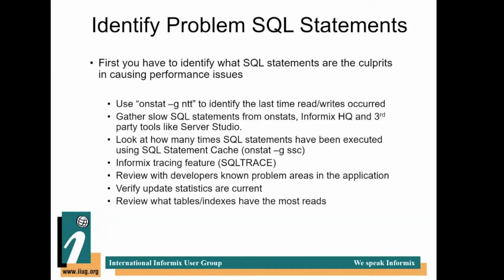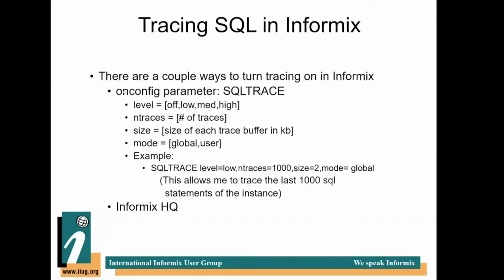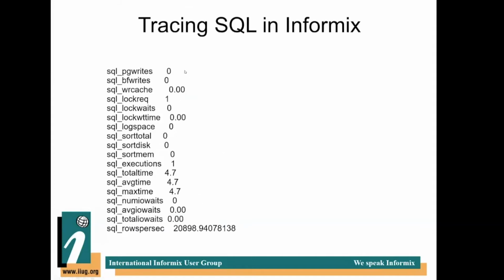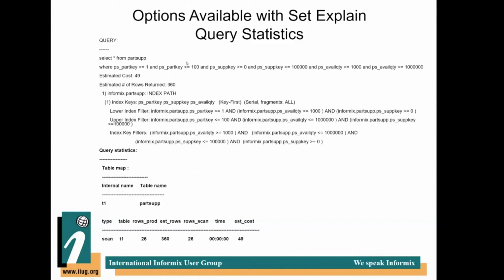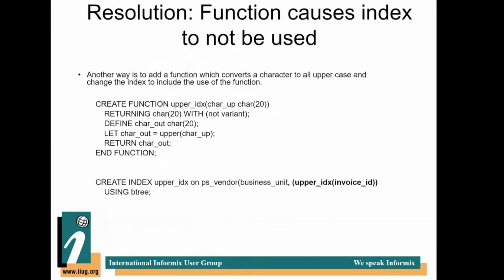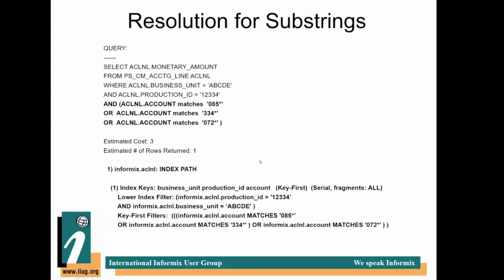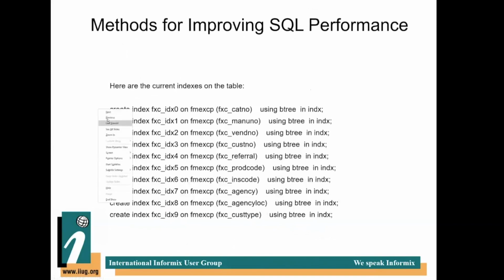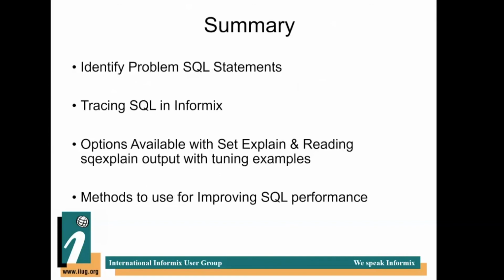Informix TechTalk Informix SQL Performance Tuning Tips by Jeff Filippi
Informix Tech Talk from the IIUG - Informix SQL Performance Tuning Tips by Jeff Filippi recorded on 3/25/2021.

Learn how to improve your Informix SQL statements to optimize performance on your Informix Database system.

Jeff has worked with Informix products for 30 years and specializes in Informix.  Jeff has his own company for 20 years working with customers on Informix.
Jeff Filippi
Integrated Data Consulting, LLC